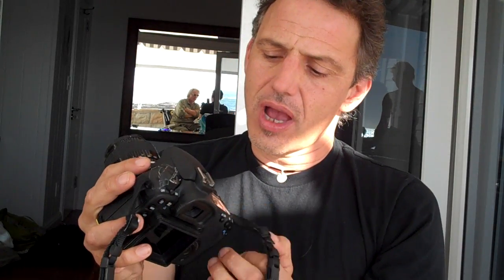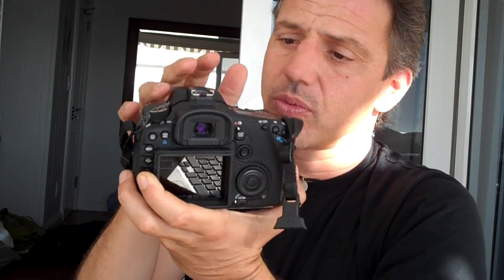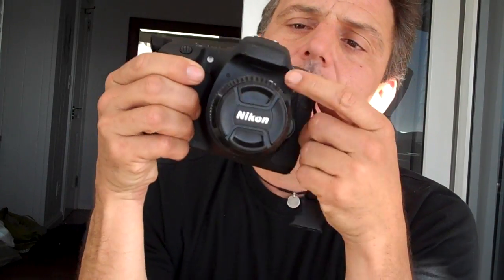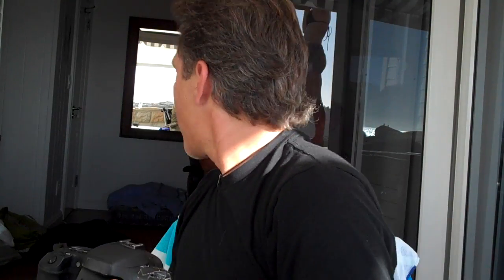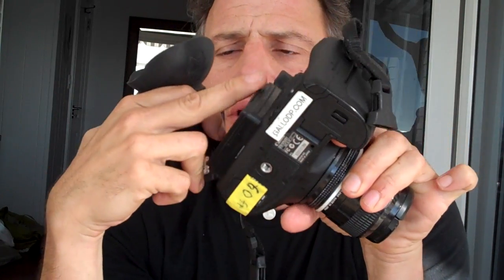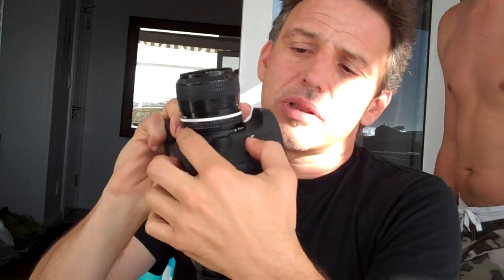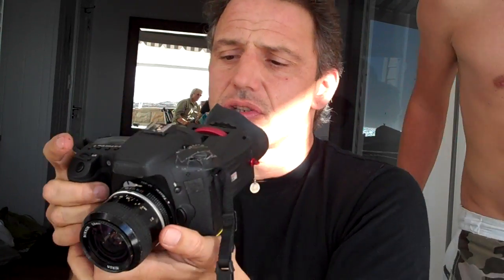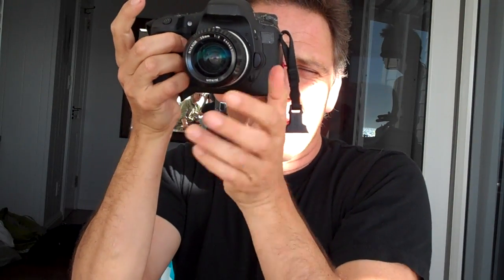CHRISTOPHER GALLO DOP (part 1)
WORKING THE CANON D7 on the shoot
of "PORTABLE LIFE."